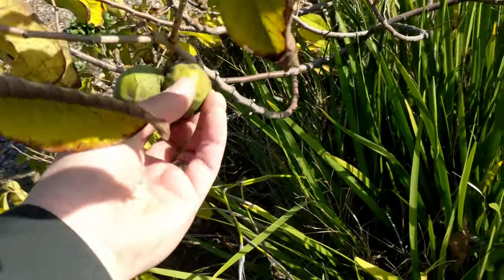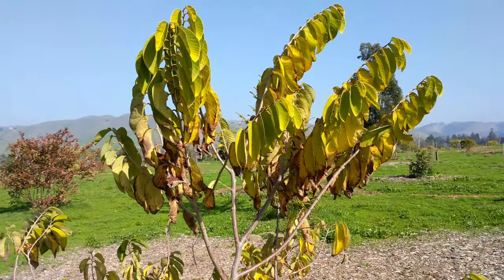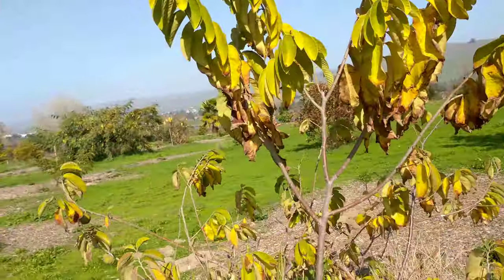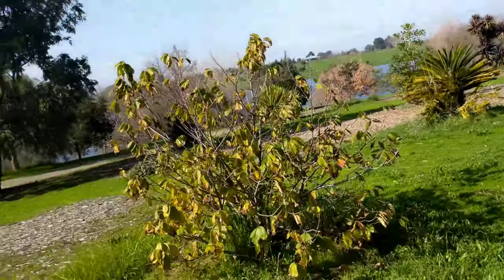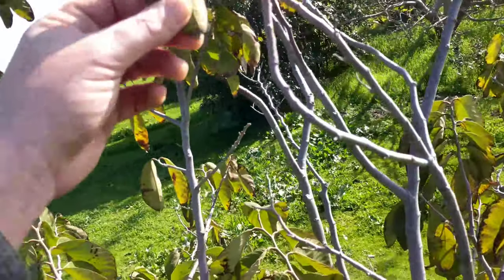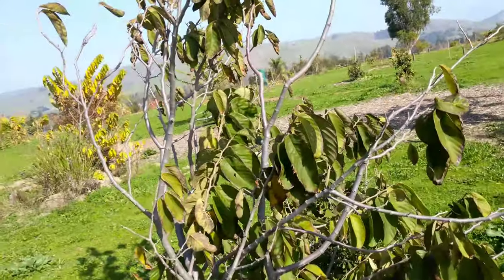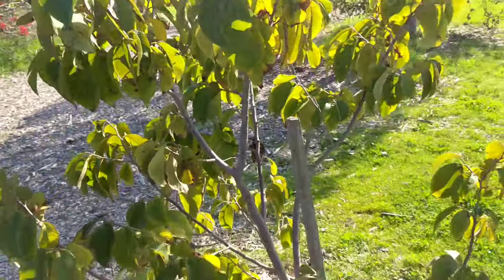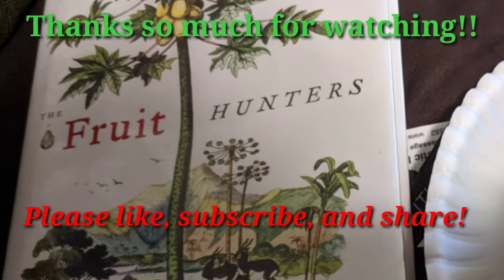TheFruitNerd - Cherimoya (Anonna cherimola) Best fruit in the world! Plant this now!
Grow your Knowledge!

Here we have my favorite fruit of all. The cherimoya is prized for it's unique and wonderfully delicious flavor. If you have tried one, you know what I an talking about.

They take a long time to fruit from seed, around 7 years!

For your garden needs, I will plant a grafted variety that will produce much sooner!

You can find them in the grocery store next to the bananas, but beware of the Chilean cherimoyas. They are horrible! Californian ones are sooooo much better!